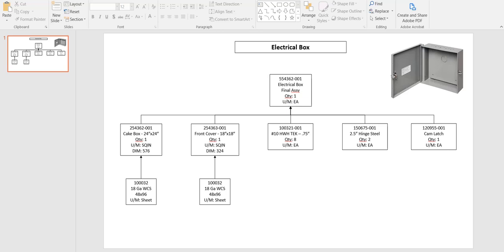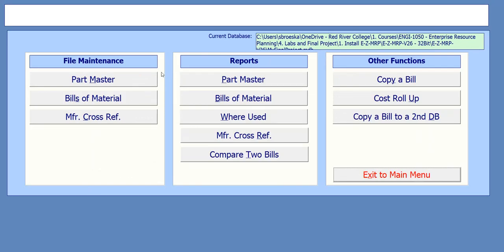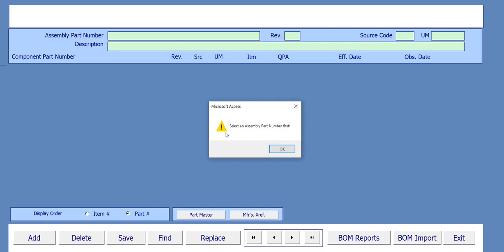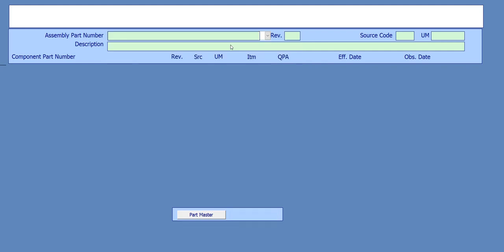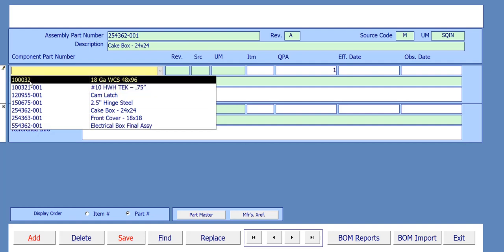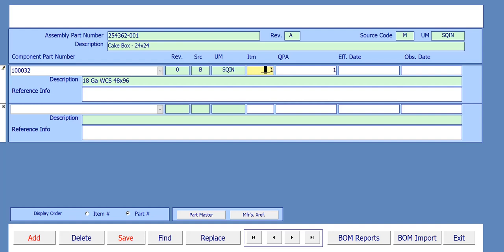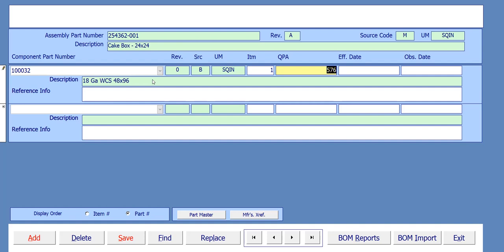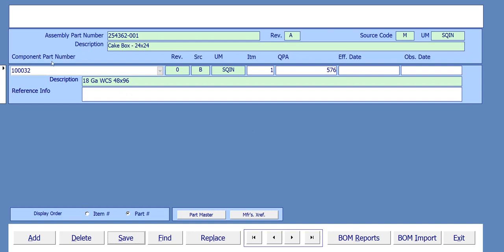E Z MRP Bill of Material for a Part Made of a Raw Material (Part 1 of Product Structure Series)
In this video we'll cover how to enter a part made of Raw Material in the Product Structure of E-Z-MRP.